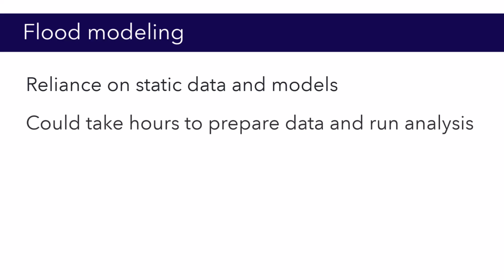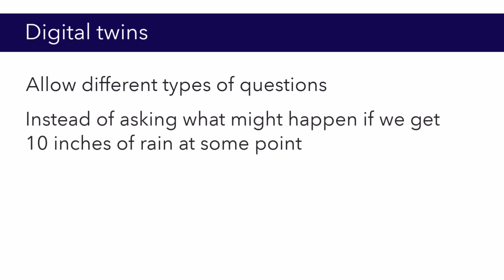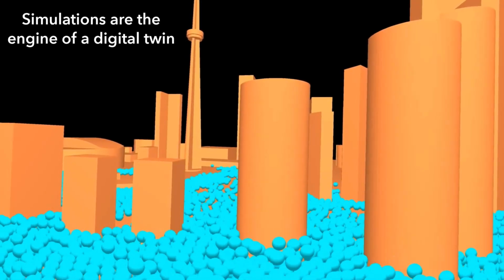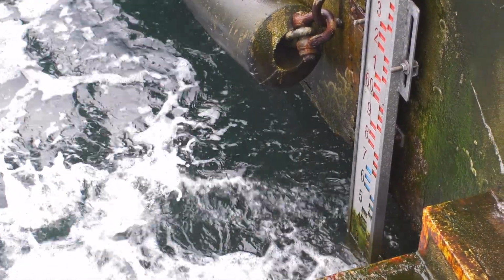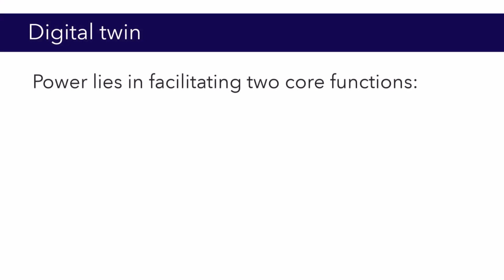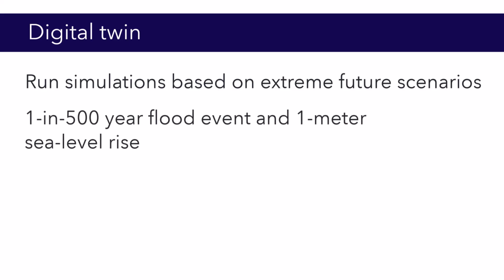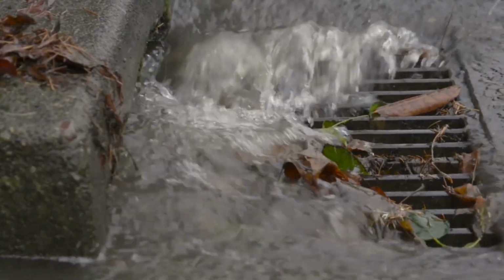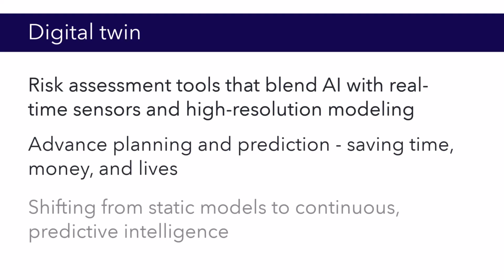Digital twins for flood simulation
The learning objective of this video includes: describing what digital twins are and how they are transforming flood modeling through simulation; understanding the role of simulations within a digital twin; describing the three components of a digital twin for flood simulation including the 3D representation of the real world, the real-time data, and the hydrodynamic engine; explaining several applications of a digital twin simulation related to flooding